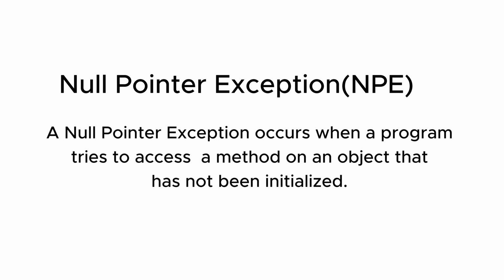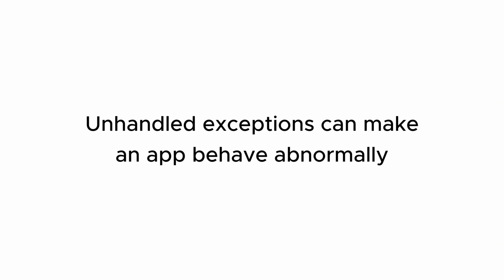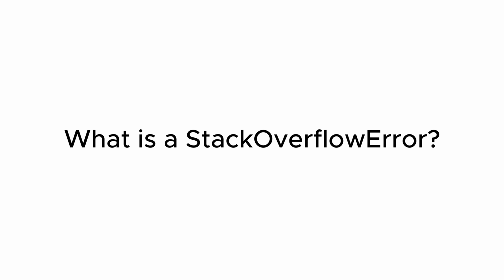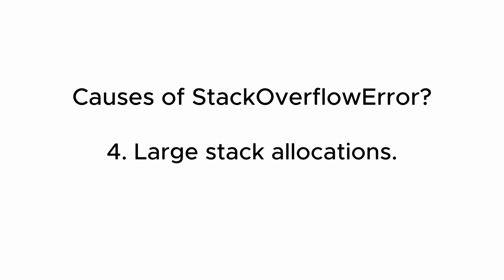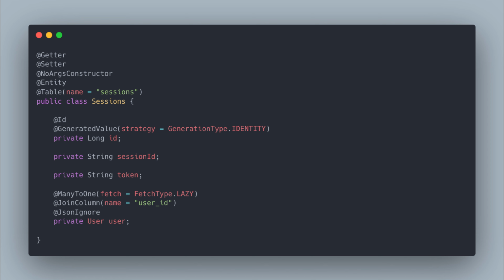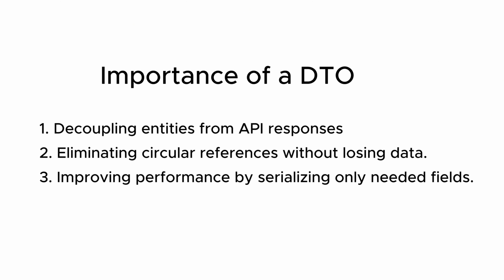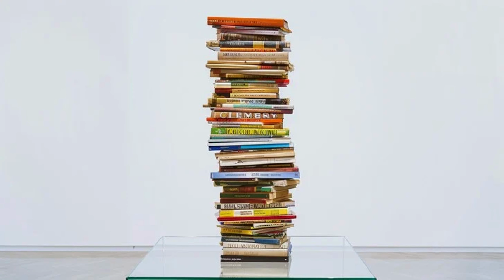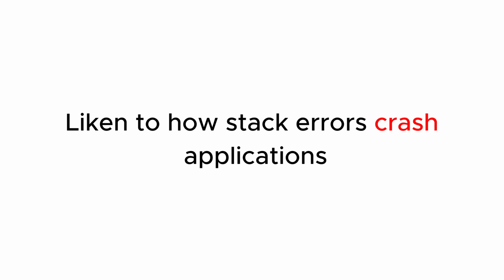Top 5 Reasons Why Apps Crash in Production (And How to Fix Them!)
Ever wondered why apps crash unexpectedly in production?

In this video, we discussed the Top 5 reasons behind app crashes—including Null Pointer Exceptions, OutOfMemoryErrors, Unhandled Exceptions, Deadlocks, and StackOverflowErrors. You will learn expert tips to prevent them. Improve your debugging skills, write robust code, and build more stable applications. Whether you're a backend dev, mobile engineer, or system architect, this is a must-watch! 🔥

📌 What you’ll learn:

1. How to fix StackOverflowError (Unbounded Recursion, Circular Dependencies)
2. How to prevent Deadlocks in Multithreaded Apps
3. How to handle OOM Errors Like a Pro
4. How to avoid NPEs & Unhandled Exceptions

💬 Drop a comment if you’ve any questions